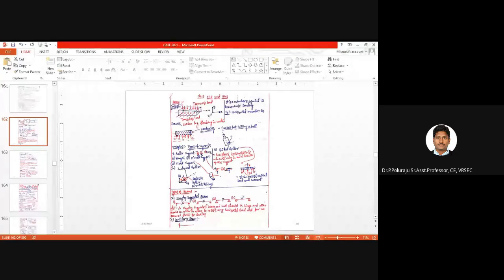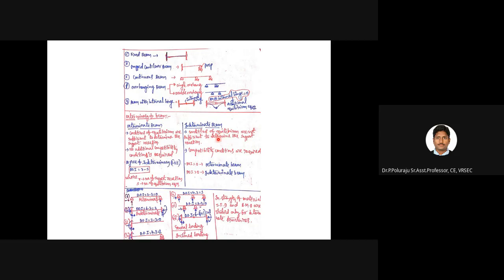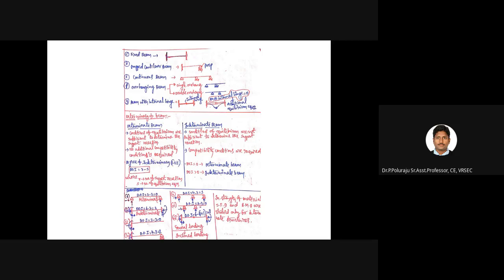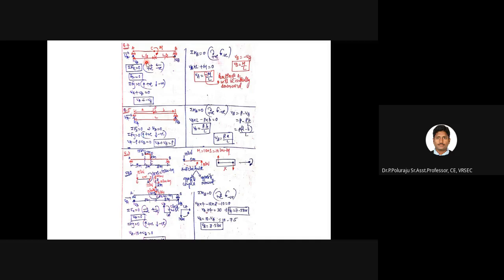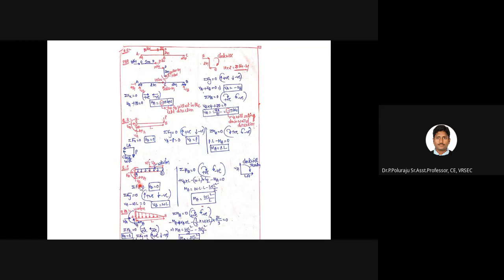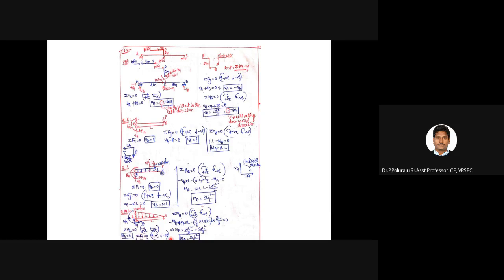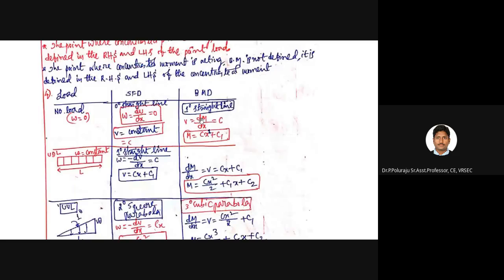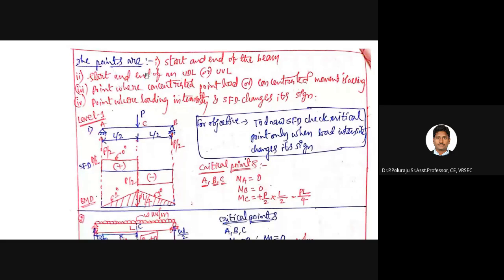Mechanics of Solids